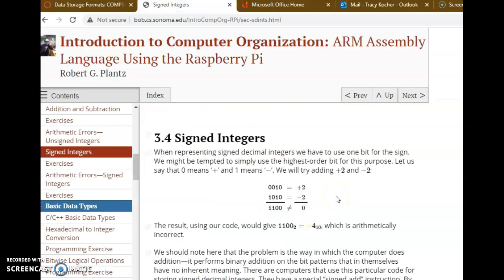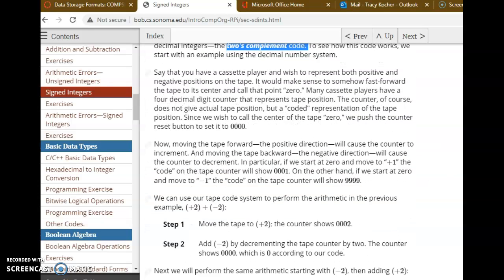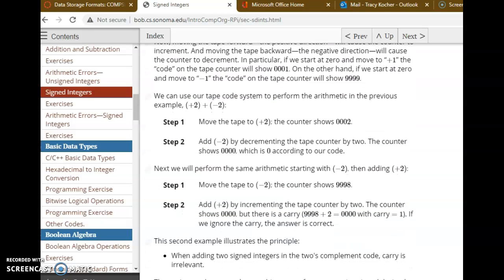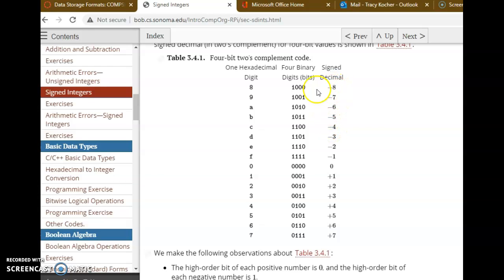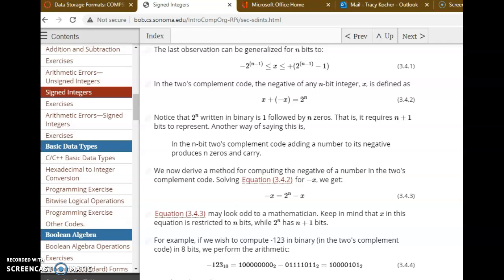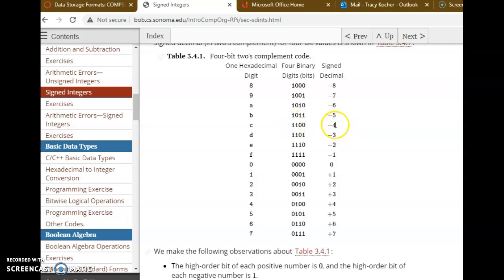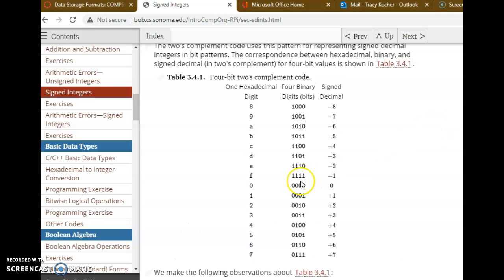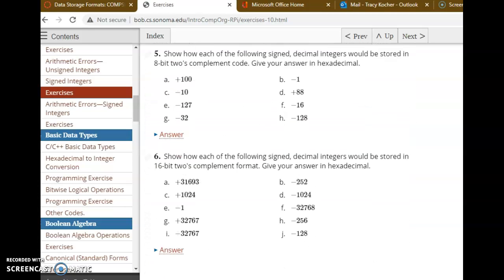COMPSCI 3 Signed Decimals/2s complement